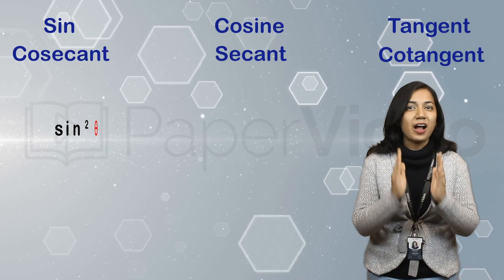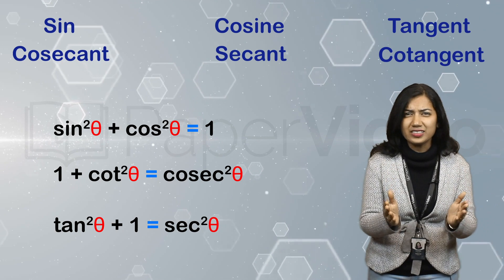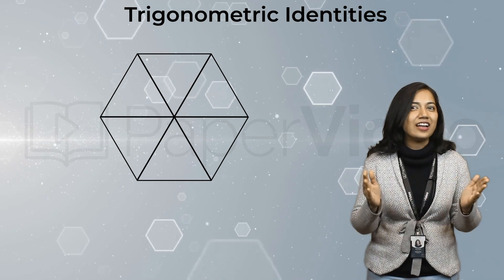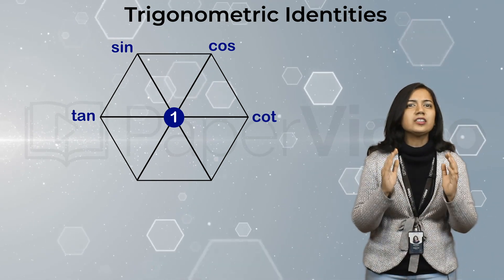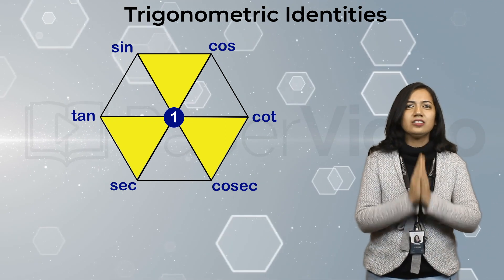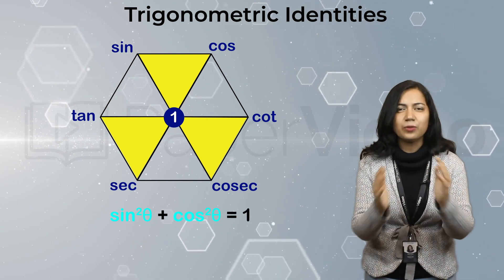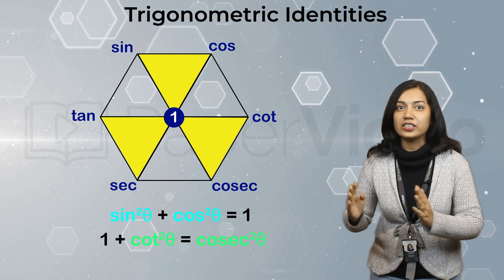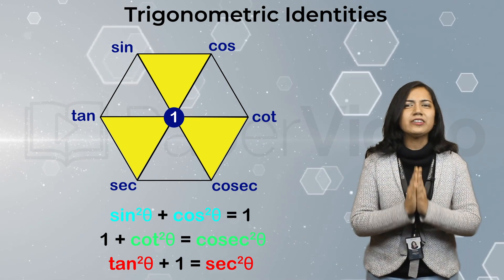Trigonometric Identities | PaperVideo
This magical hexagon will help you with ALL the trigonometric identities or functions you know about!